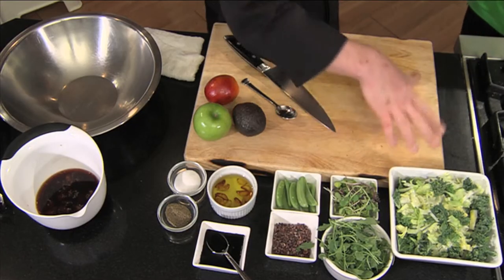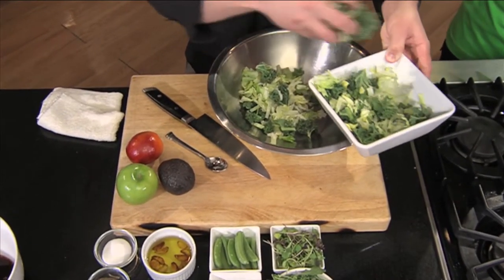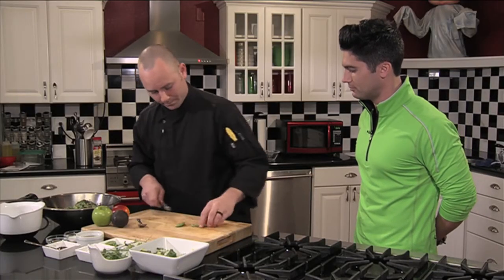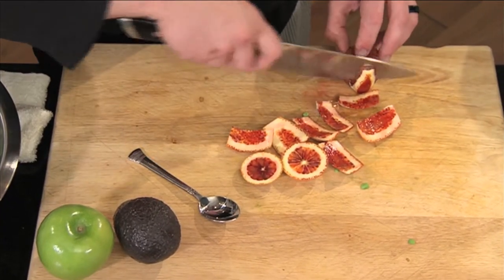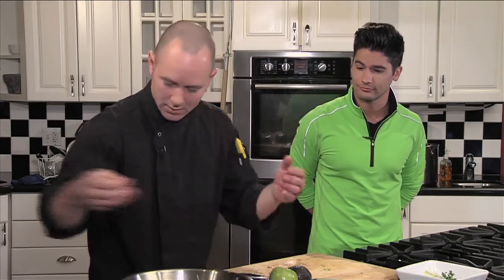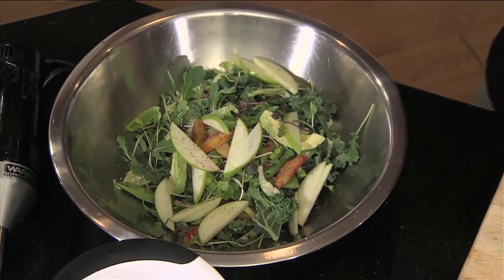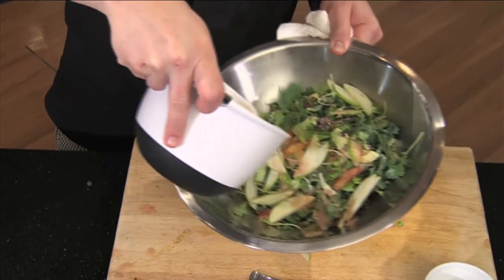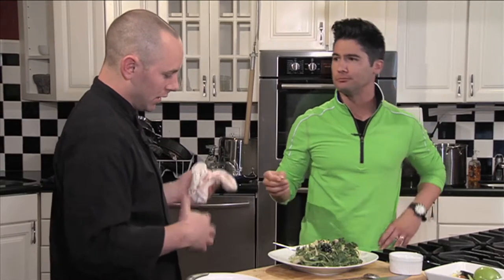Chef Kristopher Hallihan from The Luxury Box | Health Trust TV | Episode 3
Health Trust TV - Episode 3 - Fresh and Local
Cooking at Cucina Bambini - Chef Kristopher Hallihan, Owner of The Luxury Box

With host, Adam Morrella